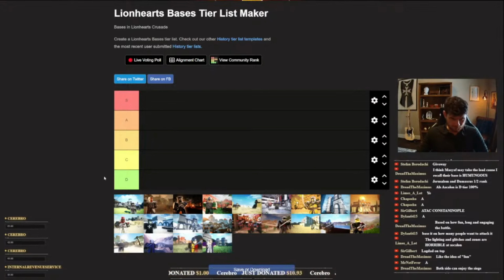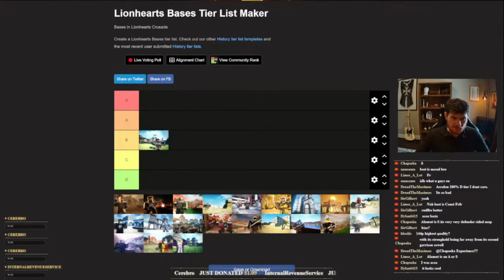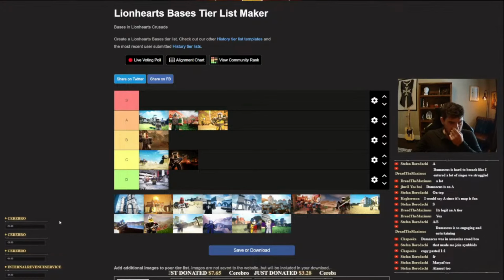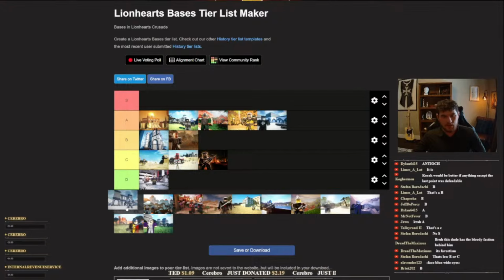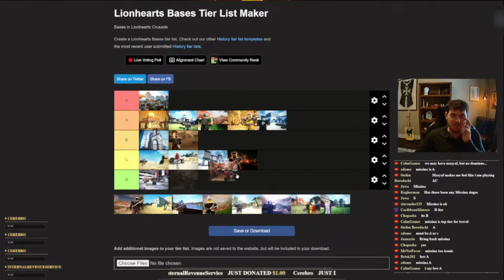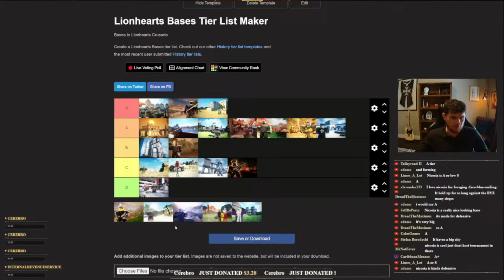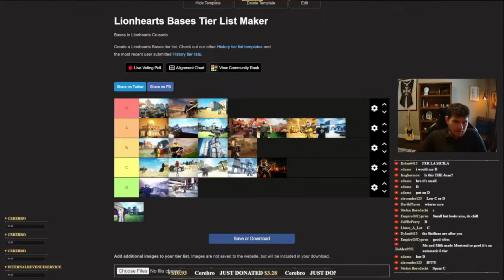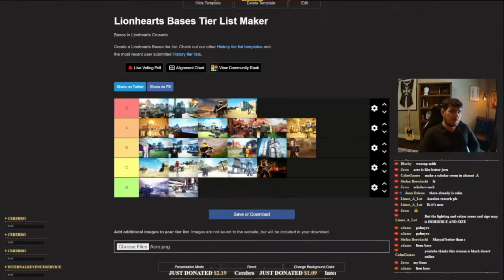Owner of Lionhearts DISCERNS the Best Bases